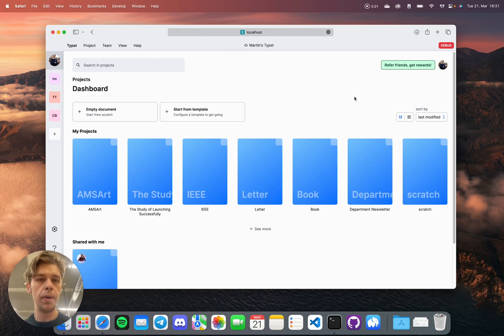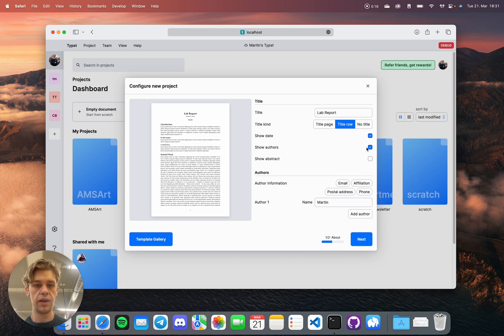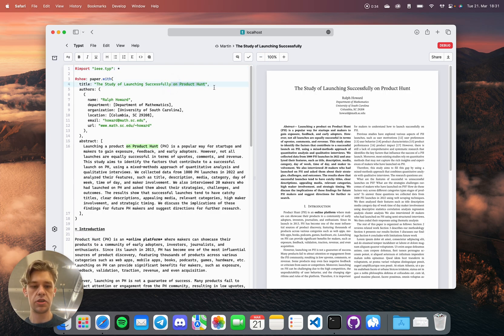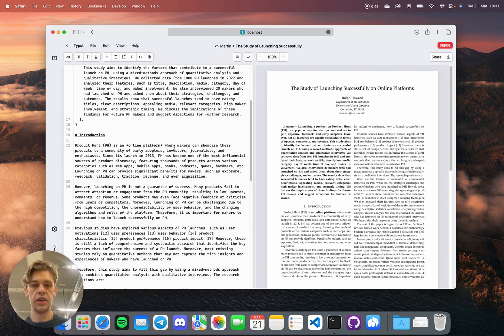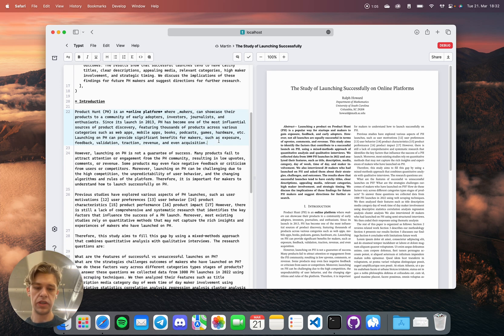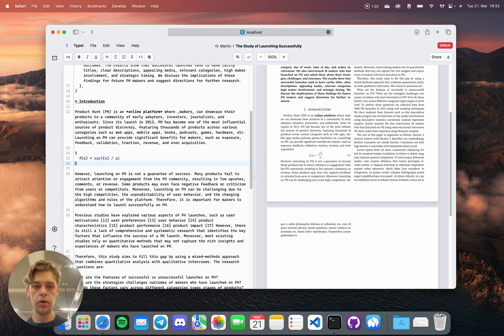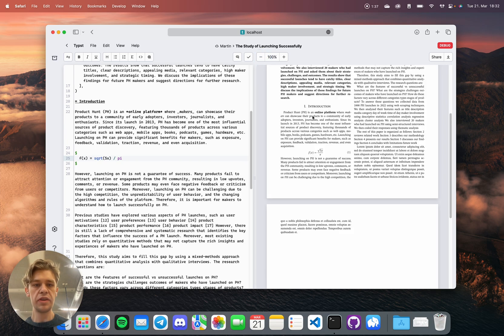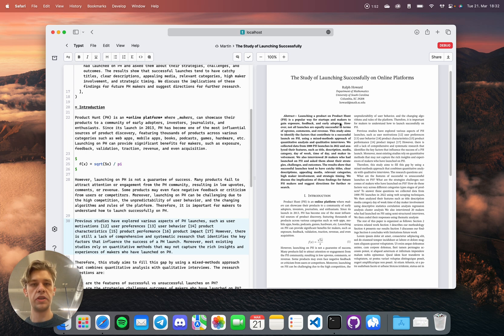Typst Beta Launch Demo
This is a short demo for our Product Hunt launch.
Typst is a collaborative app for scientific writing. You focus on your text, Typst takes care of the rest. Automatic templates make formatting a breeze. And with tightly integrated markup and layout, your document looks exactly like you imagine it.